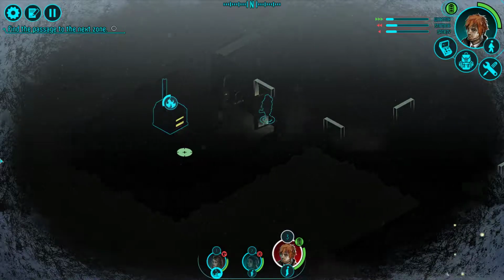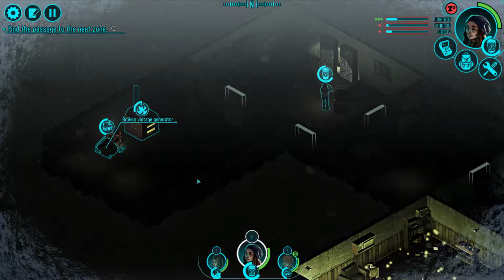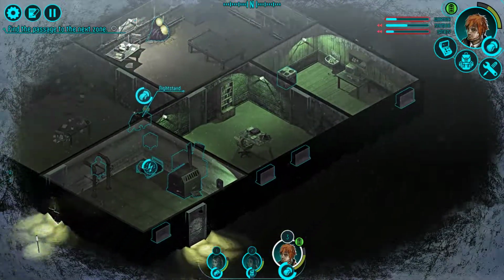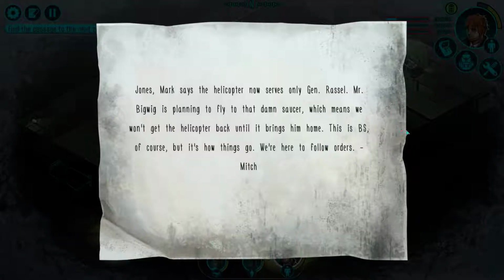Let's Play Distrust Challenge Mode Zone 4